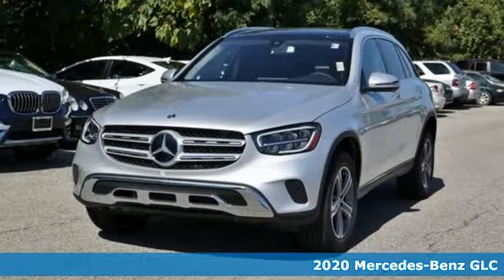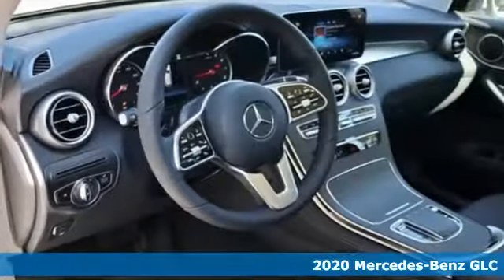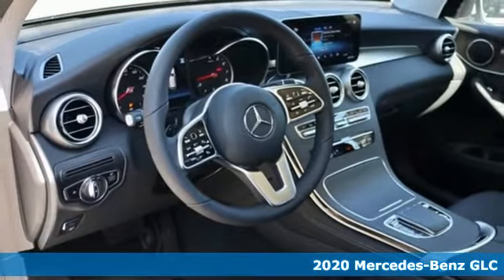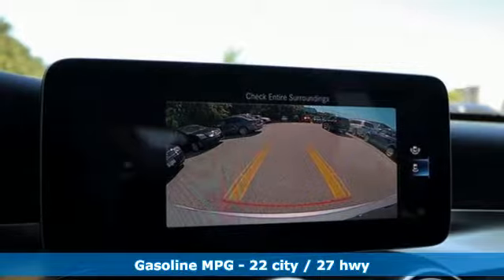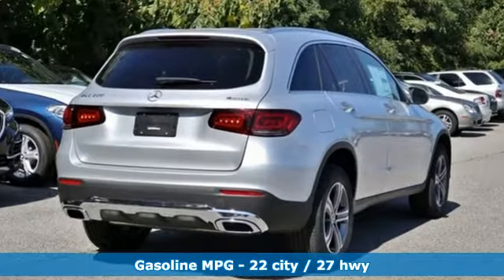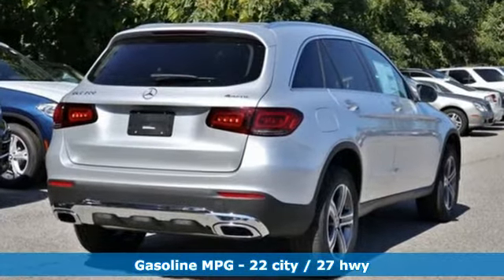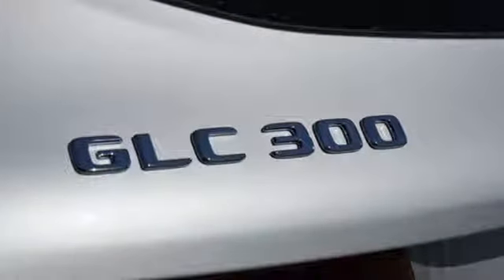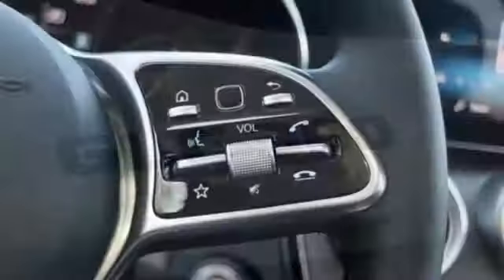New 2020 Mercedes-Benz GLC Silver Spring MD Washington-DC, MD J00145 - SOLD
Year: 2020
Make: Mercedes-Benz
Model: GLC
Trim: GLC 300
Engine: I4
Transmission: 9-Speed Automatic
Color: Silver
Interior: Magma Gray
Stock #: J00145
VIN: WDC0G8EBXLF681431

Address:
3301 Briggs Chaney Rd.